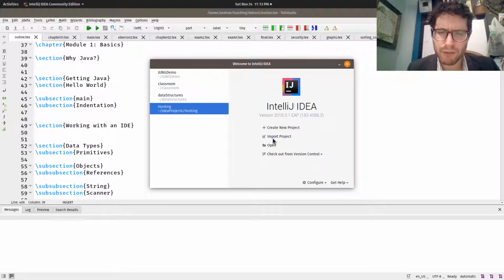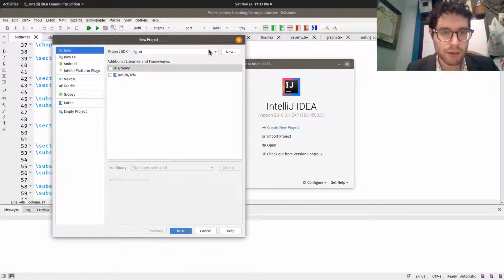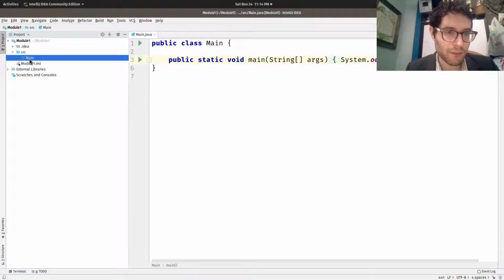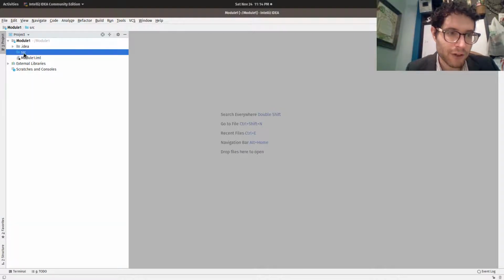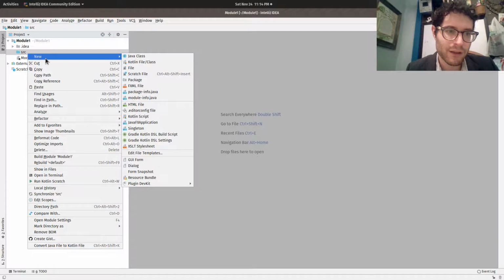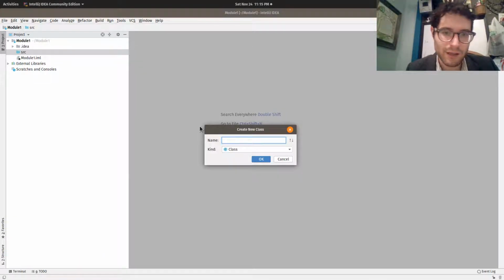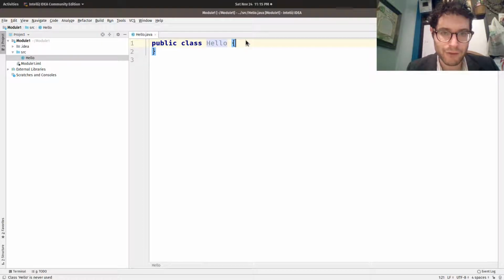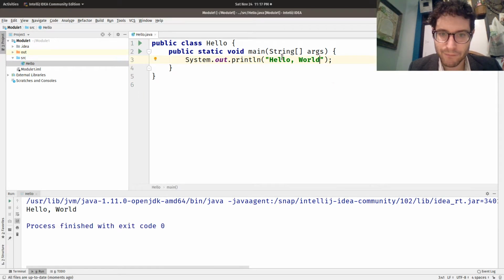CIS 5016 - Hello World, now in an IDE